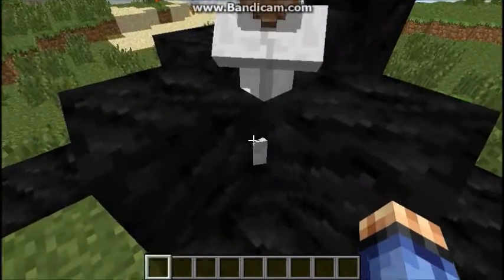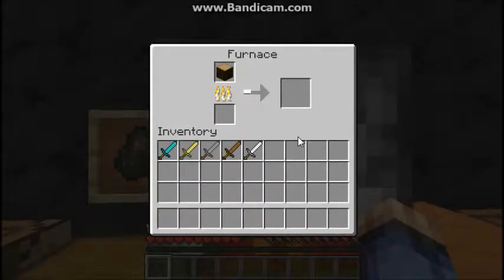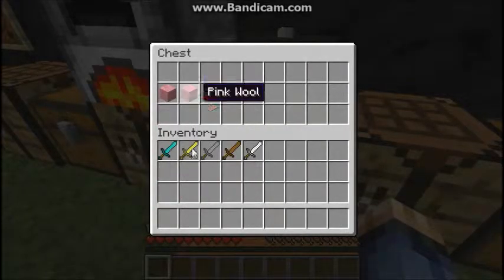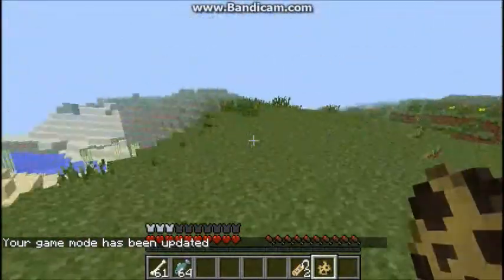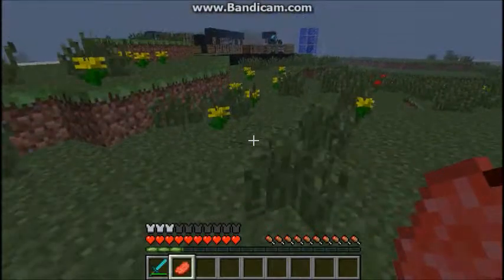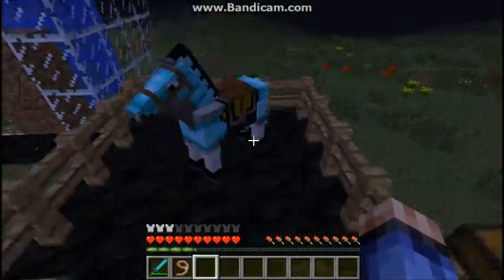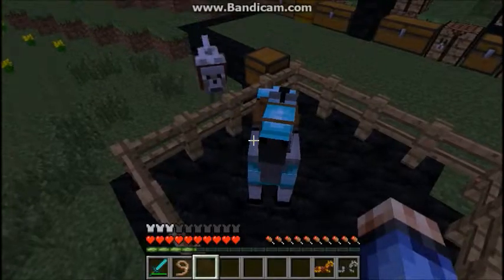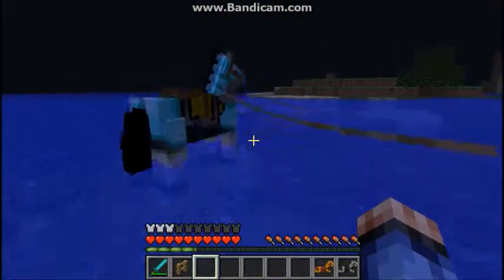SnapShot 13W25a review